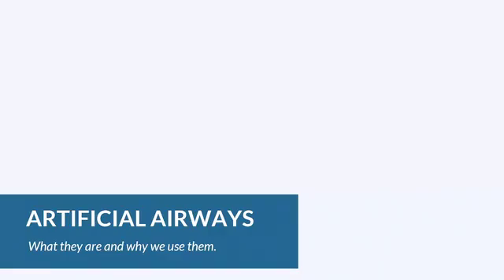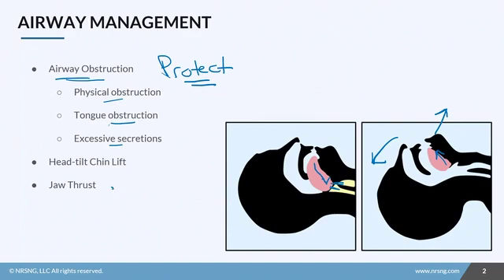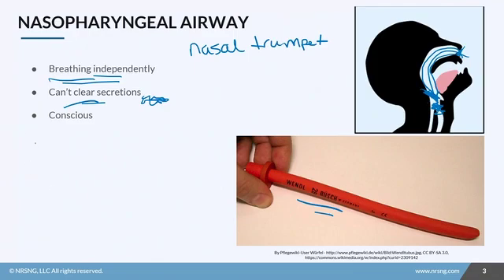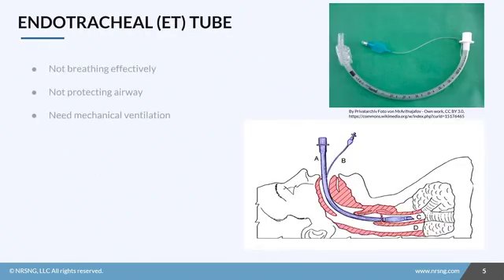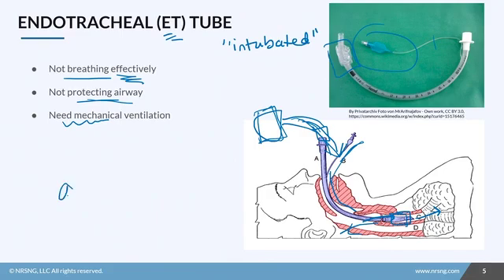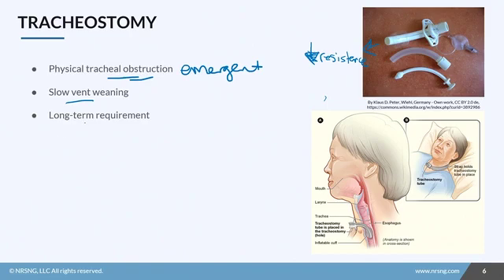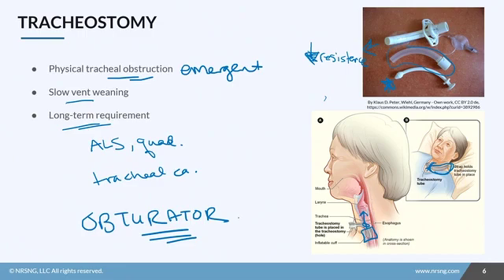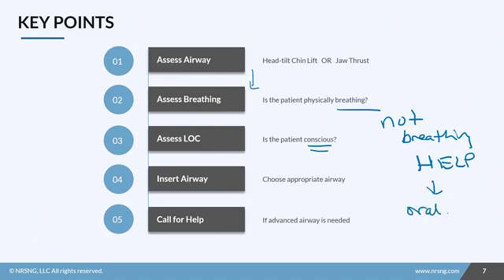10.02 Artificial Airways